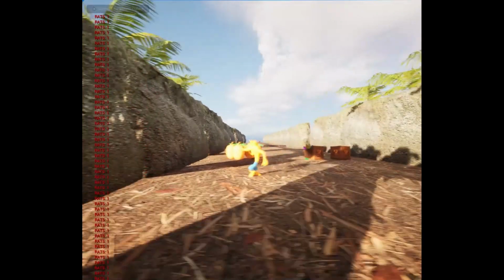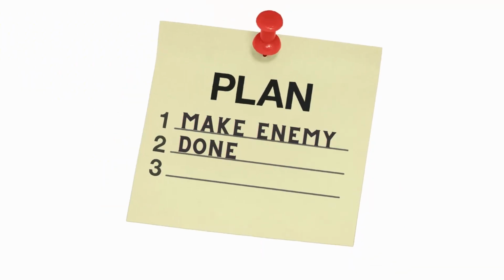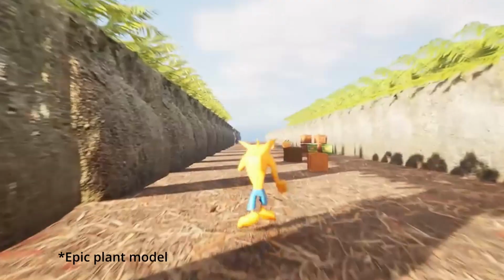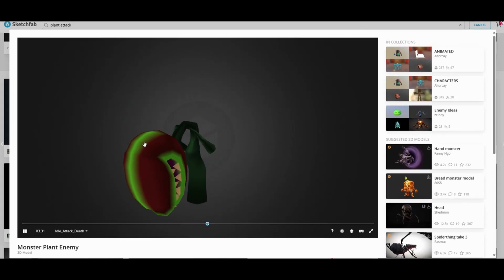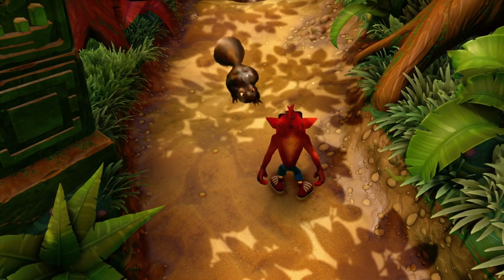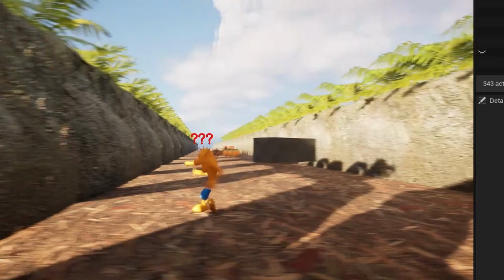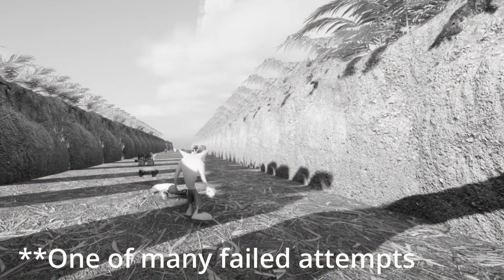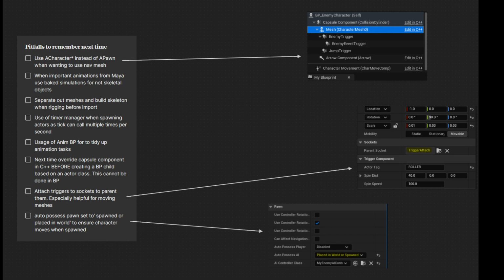Adding Enemies To My Crash Bandicoot Remake - Learning C++ Game Dev In Unreal Engine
Episode 3 of me Learning C++ Game Development By Remaking My Favourite Childhood games. This is an exciting episode where I add ENEMIES to the game.

My intention with the series is to show the learning process as a complete beginner and to also show some to other beginners that you can learn too in a fun and relatable way. My aim is to share realistic outcome of a beginner and tips that I have found along the way

Tools:
Project planning - Milanote
Code Editor / Compiler - VS Code & Visual Studio
Game Engine - Unreal Engine
Animations / Rigging - Autodesk Maya
Models - Sketchfab (credit below):

Making this game is intended to serve as an educational tool for myself and others. I will not release this game at all publicly

Chapter:
0:00 Introduction
1:03 Adding Enemies - Approach as a beginner
1:56 Adding the Badger & Plant Enemies
3:24 Adding Models & Animations
5:42 Adding Properties
7:10 Adding the Jungle Rollers
8:34 Outro & Beginner Pitfalls